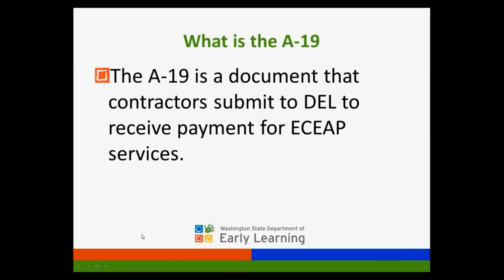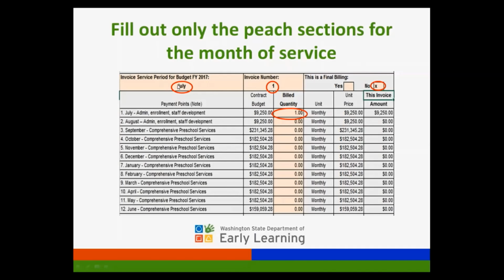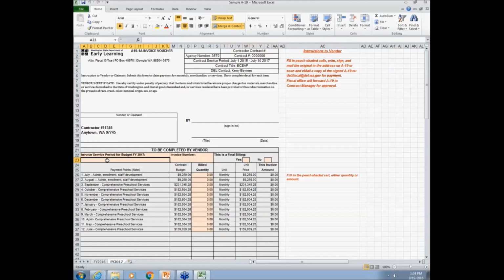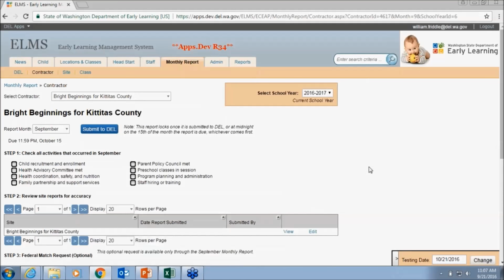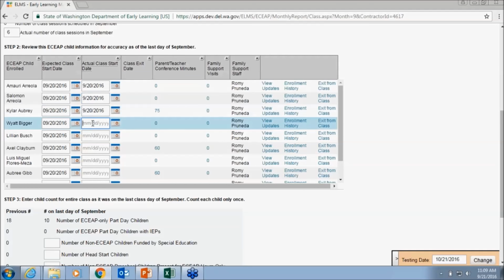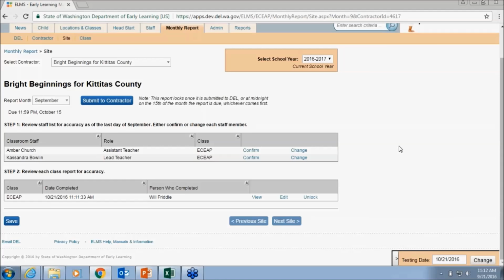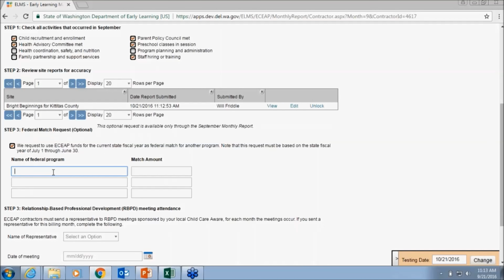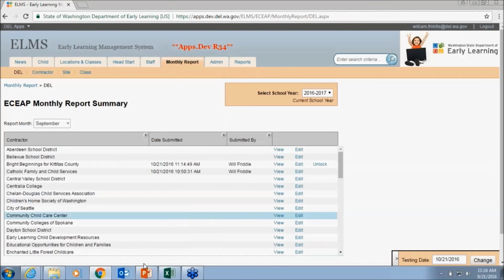A19 and ELMS Monthly Report Webinar